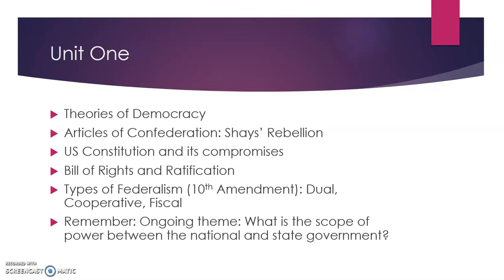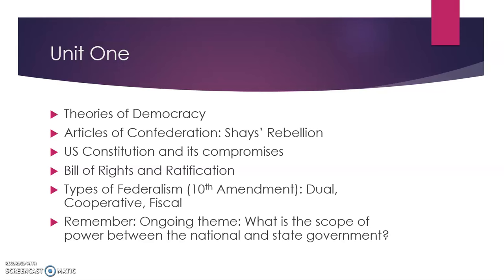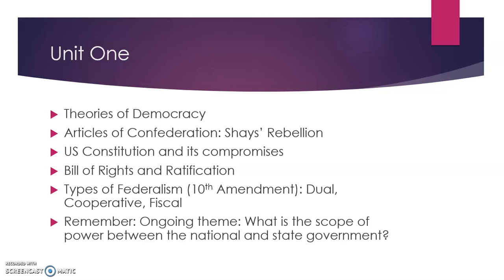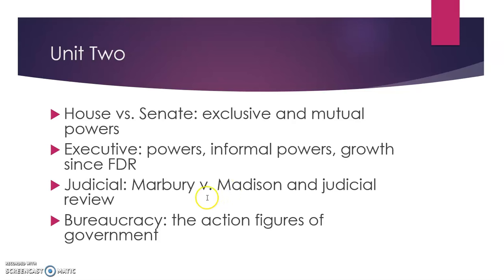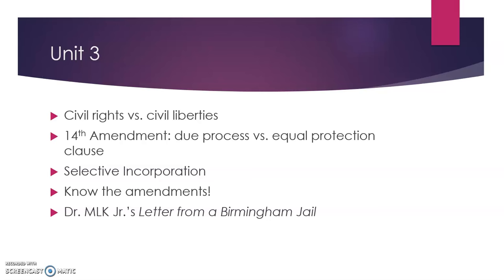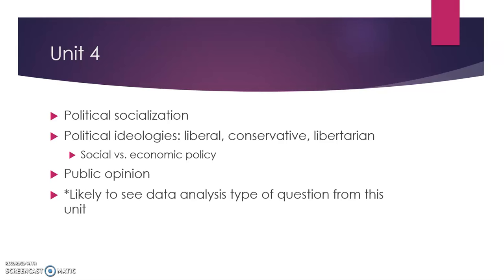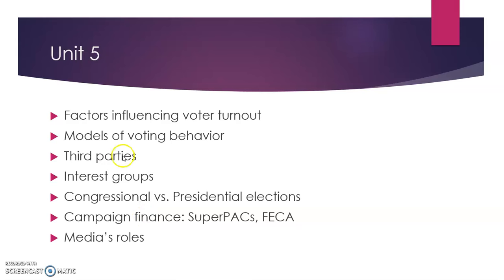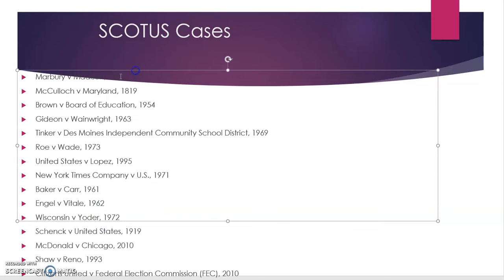Updated AP Gov Last Minute Exam Review in 12 Minutes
Last minute 12 Minute Review